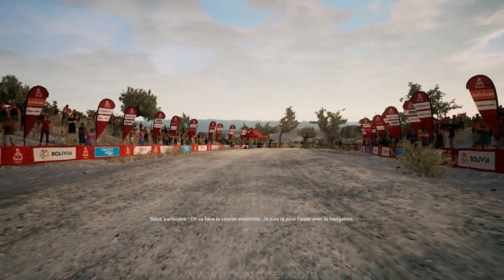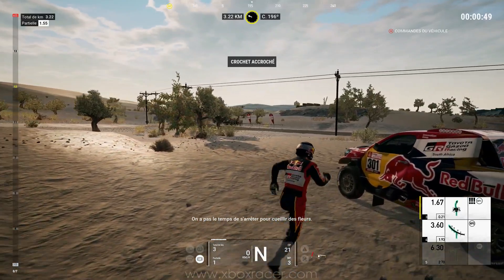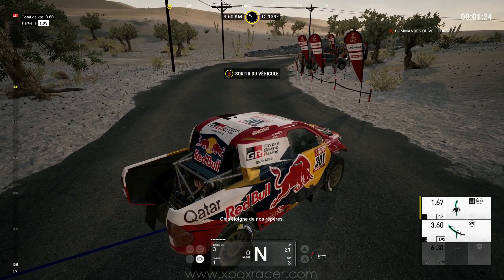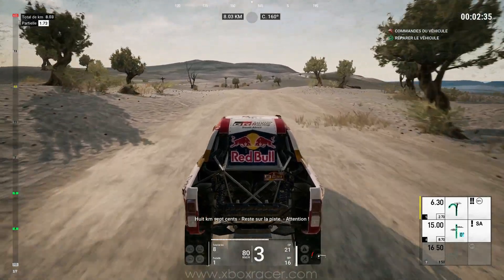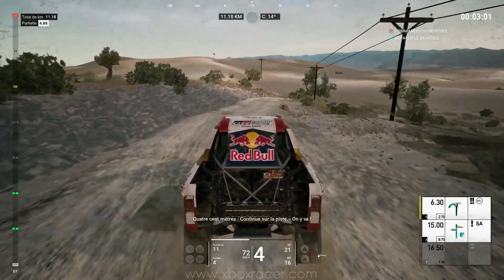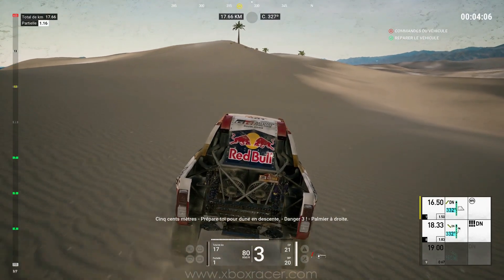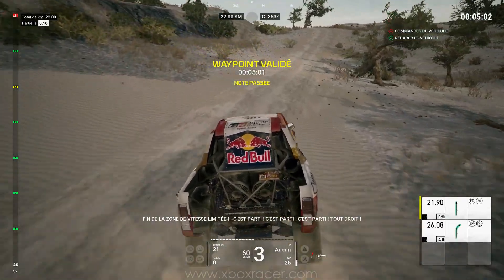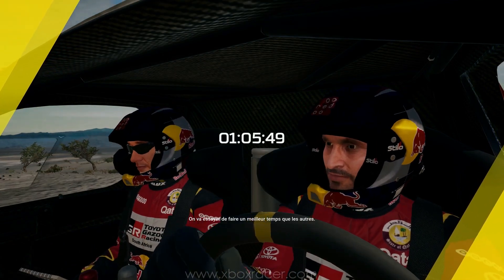Dakar 18: Etape du Tutoriel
Pas un jeu comme les autres. Il va me falloir du temps pour l'apprécier, mais vais-je vouloir y consacrer le temps nécessaire?